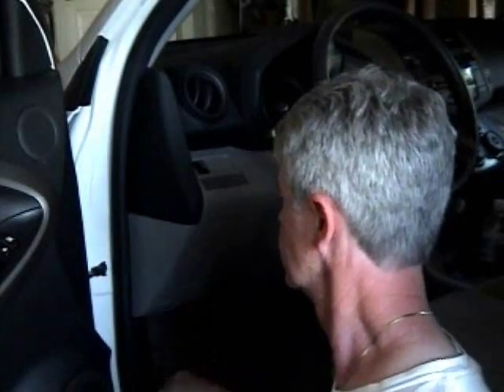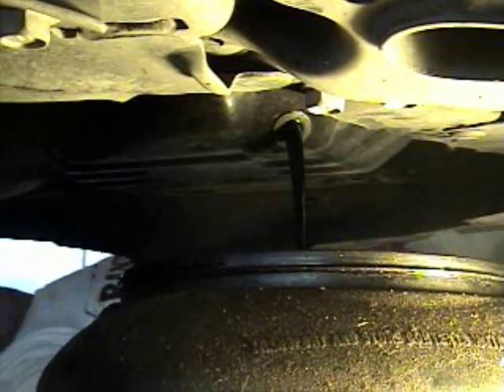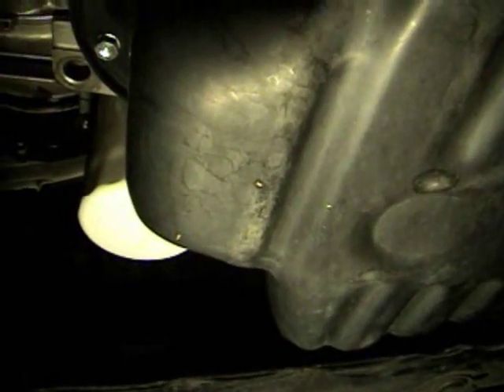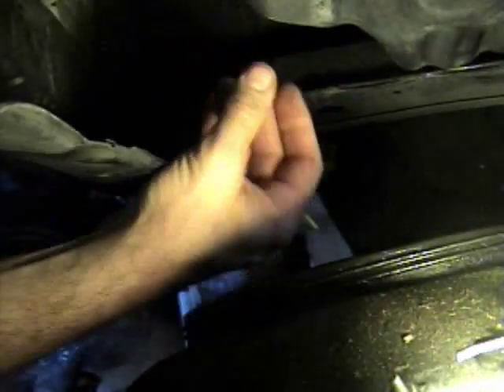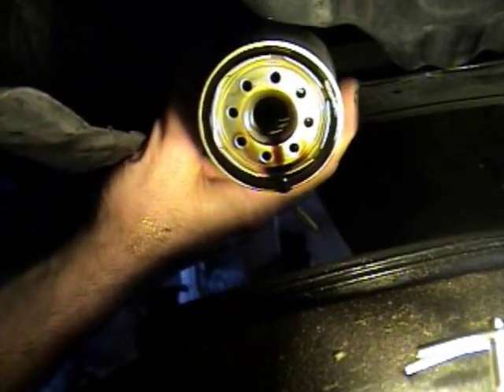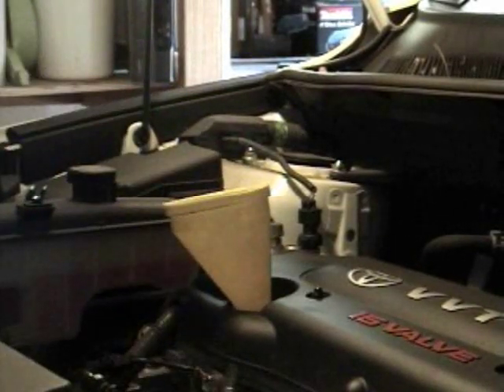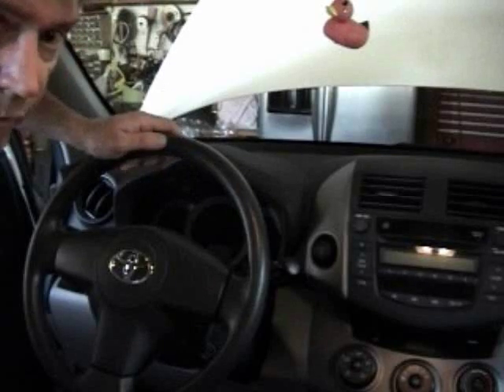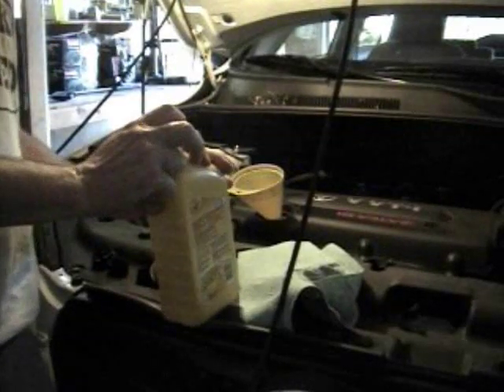How to CHANGE YOUR OIL. DIY RAV4 How to Oil Change Tutorial 2008 08 Toyota RAV 4 in video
Watch this short video to do your own oil and filter change. To reset the MAINT REQD Light on 2008 RAV4 _ 1) Turn the key ON _ 2) Set odometer to TRIP-A _ 3) Turn key OFF _ 4) While holding Trip button down, turn key back ON. _ 5) Maint Light will go off after a 5 count. - - - Do it yourself learn car truck suv 4wd 2wd any vehicle is simular lube lubricate lubrication 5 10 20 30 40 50 weight wt wrench demonstration demo woman women girl girls ladies things you should know carl quakenbush quackenbush maint reqd required needed require maintenance req motor engine regular common easy 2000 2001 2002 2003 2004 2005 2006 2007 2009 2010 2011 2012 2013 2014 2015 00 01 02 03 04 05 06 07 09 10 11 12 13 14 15 remove refill plug drain and filter on an for how to change changing your do a oil change for a tips tricks techniques 4cyl 4 cylinder 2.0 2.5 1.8 motor engine pan how to reset maintenance maint reqd required light on a 2008 rav4 5w 10w 15w 20w 30w 40w 50w pan tub tray funnel filler fill no mess clean black please show you me how to 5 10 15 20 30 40 w wt lube grease lubricate calqwax after before you he she they friend fix repair lube weight wt girl shows you bank owned t shirt what oil do i you use